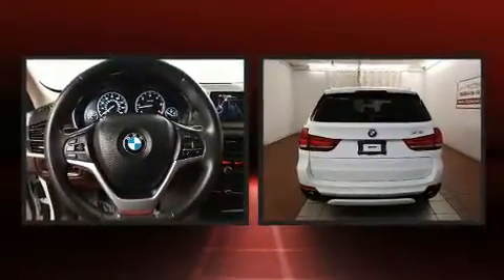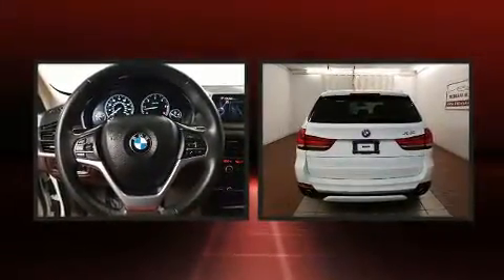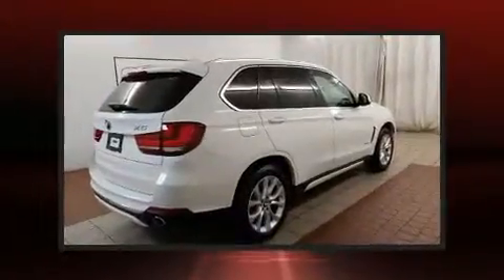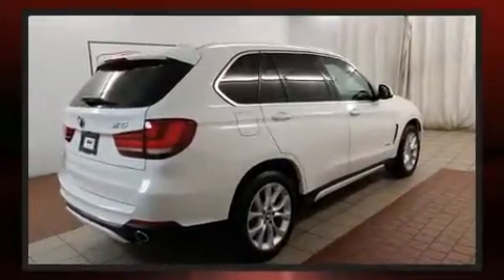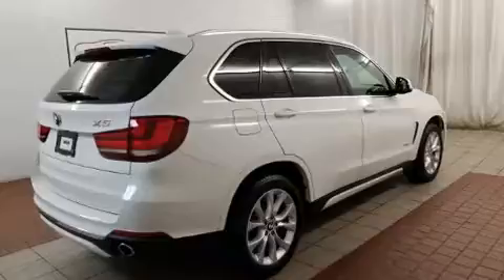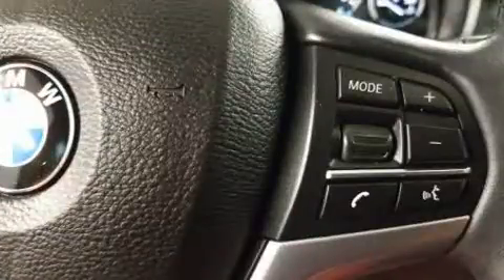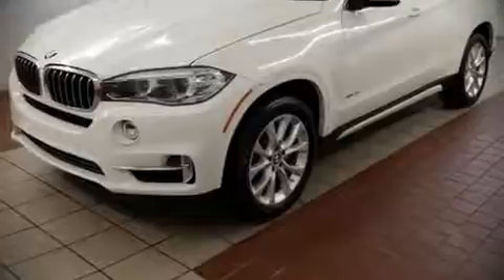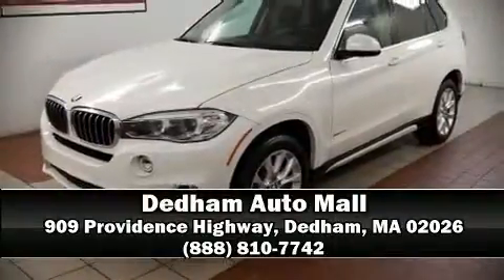2015 BMW X5 xDrive35d in Dedham, MA 02026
Load your family into the 2015 BMW X5 With less than 40,000 miles on the odometer, this 4 door sport utility vehicle prioritizes comfort, safety and convenience. Under the hood you'll find a 6 cylinder engine with more than 250 horsepower, providing a spirited, yet composed ride and drive. Turbocharger technology provides forced air induction, enhancing performance while preserving fuel economy. Top features include front bucket seats, front and rear reading lights, a trip computer, automatic dimming door mirrors, heated seats, a power rear cargo door, an overhead console, and power front seats. With high intensity discharge headlights illuminating your path, you'll always appreciate maximum visibility. For drivers who enjoy the natural environment, a power moon roof allows an infusion of fresh air. BMW ensures the safety and security of its passengers with equipment such as: dual front impact airbags, head curtain airbags, traction control, brake assist, anti-whiplash front head restraints, ignition disabling, an emergency communication system, and 4 wheel disc brakes with ABS. All wheel drive enhances stability in unpredictable circumstances. It also arrives with a Carfax history report, providing you peace of mind with detailed information. We have the vehicle you've been searching for at a price you can afford. Please don't hesitate to give us a call.